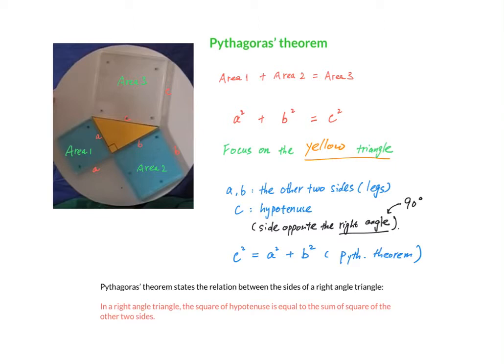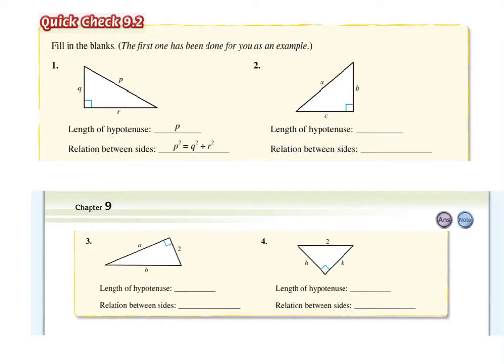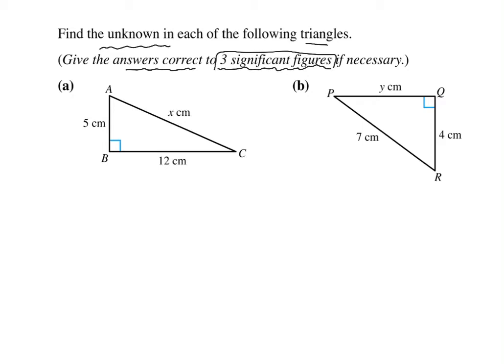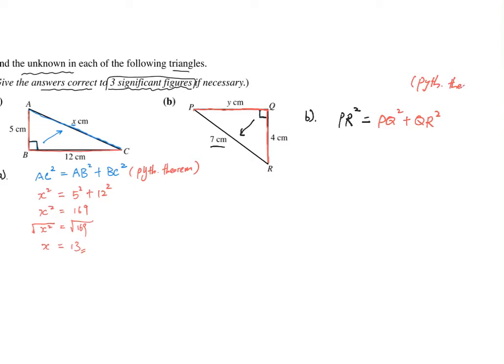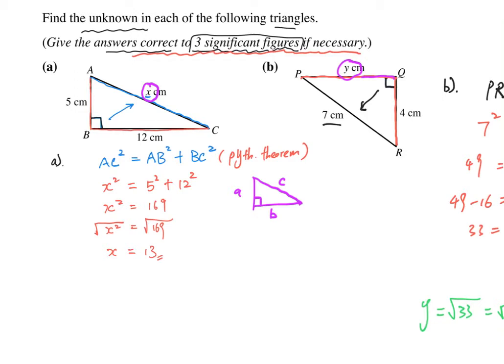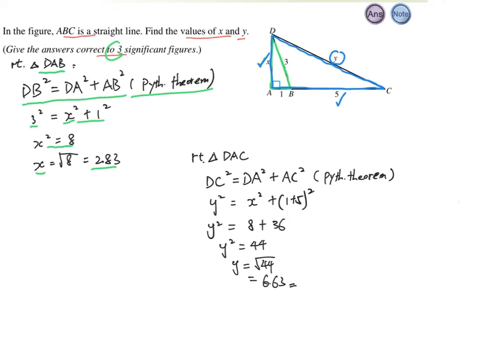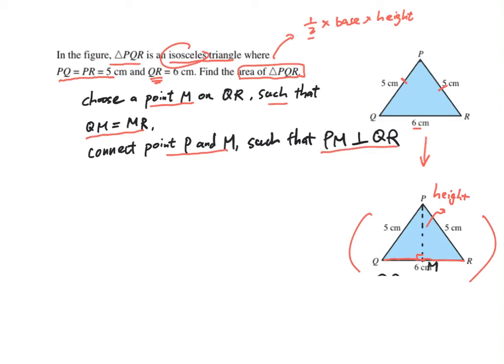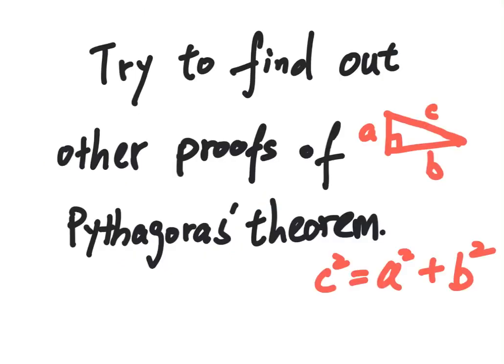S2 Maths Pythagoras’ theorem